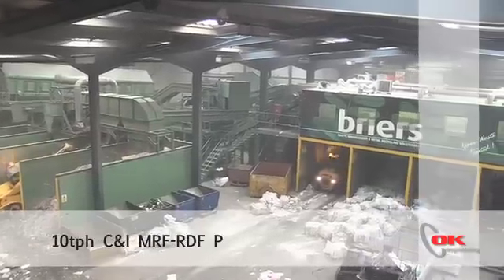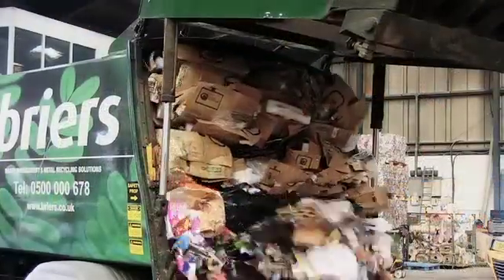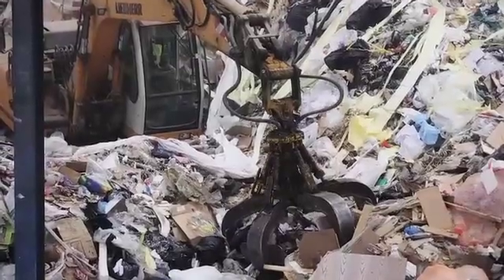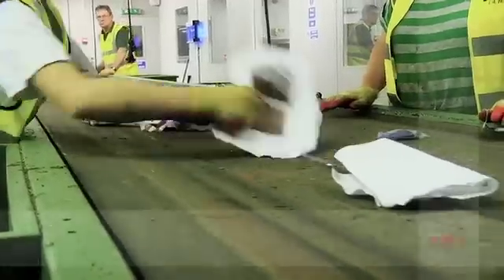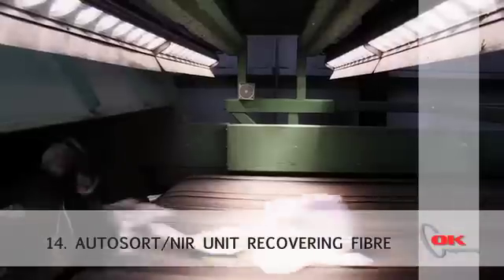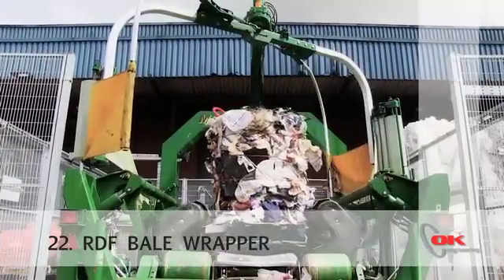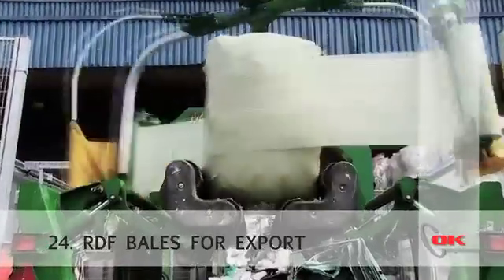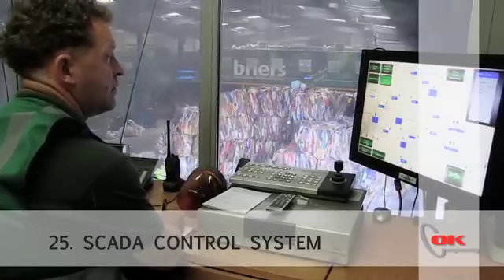C&I MRF with RDF by OKay Engineering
Here's a chance to see our innovative C&I MRF converting 10 tonnes per hour of mixed commercial, industrial and trade waste into high quality recyclables and an alternative fuel as RDF.
Filmed at W.M. Briers at Tamworth, UK, the video shows the plant recovering over 75% of input as paper, card, plastics, film, WEE, FE and NFE for recycling.  The residual material is then converted into fuel in the form of baled-and-wrapped RDF.
The plant was designed, built and installed by OKay Engineering and includes a trommel, an NIR unit for fibres, magnets, an Eddy current separator, an air separator, sorting lines, 18 conveyors, two balers and wrapping line.
The process within this MRF ensures high quality materials for recycling and, by recovering the residual waste as RDF, it also ensures a zero landfill solution for the customers of W.M. Briers